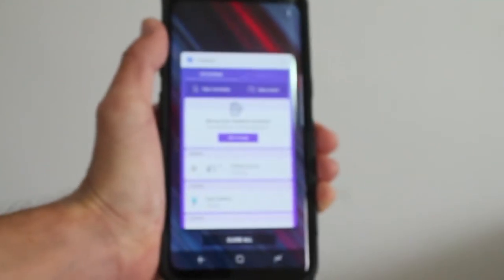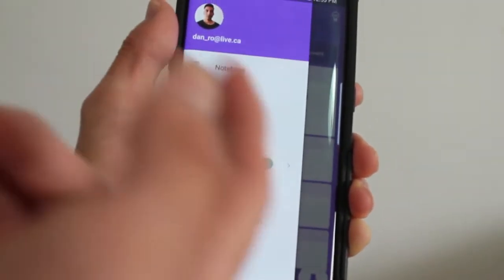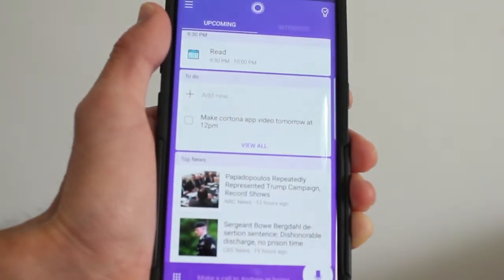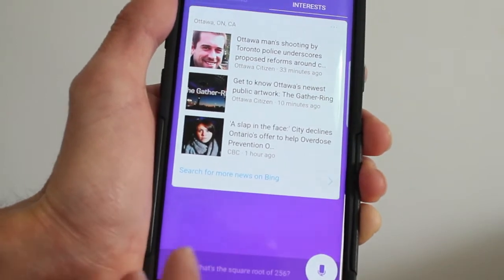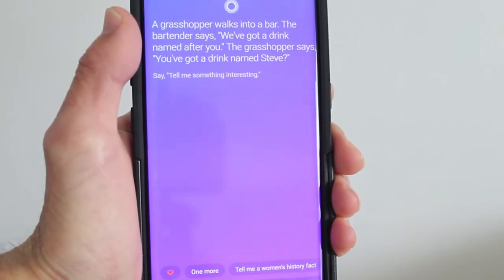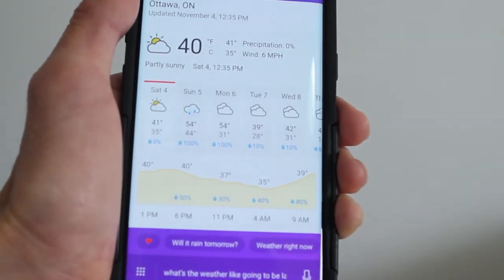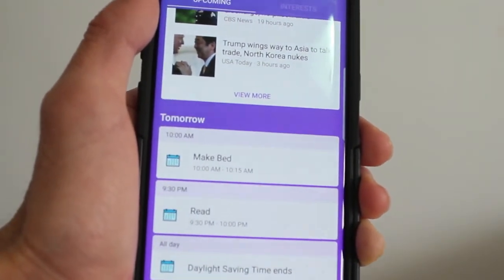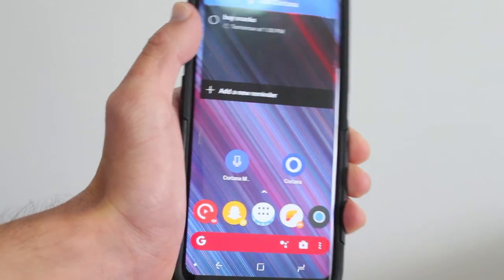Microsoft Cortana For Android!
Microsoft released it's AI Cortana to android and I checked it out.

 ***My Gear***
Canon T3
iPhone SE
Nexus 6